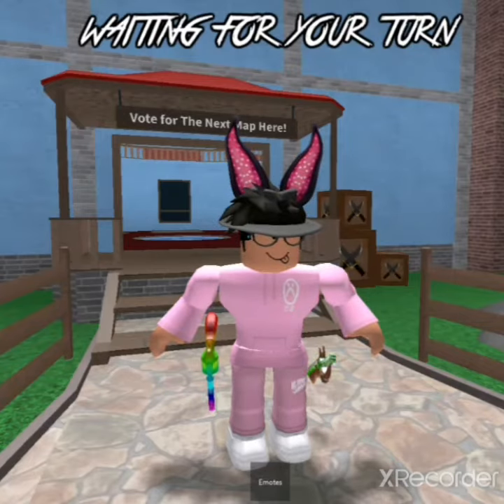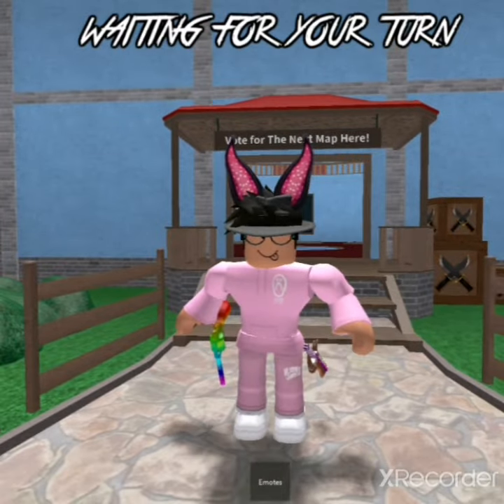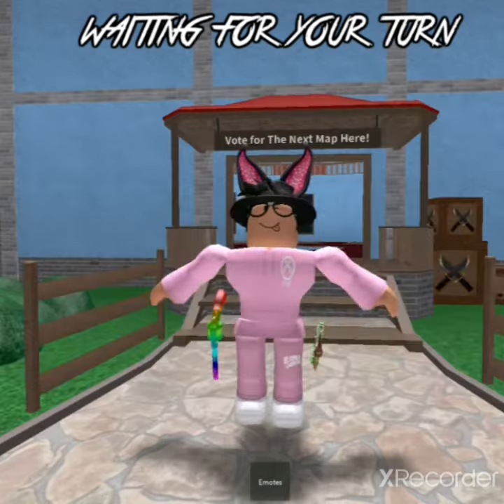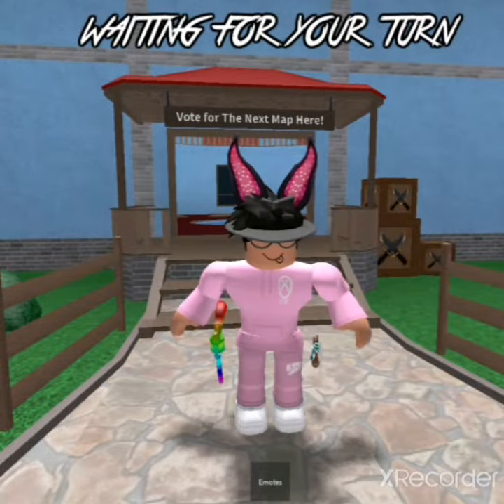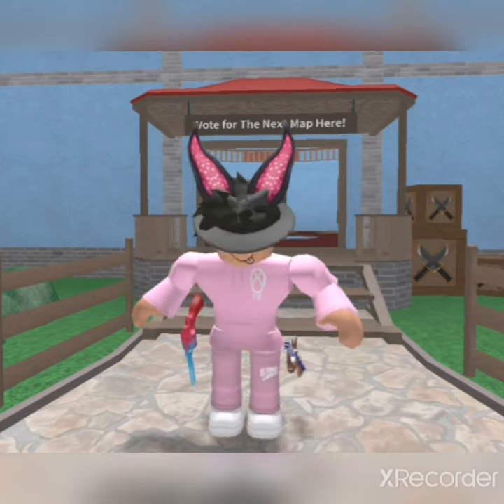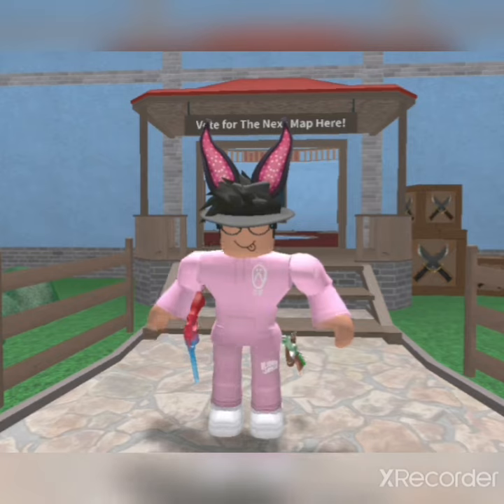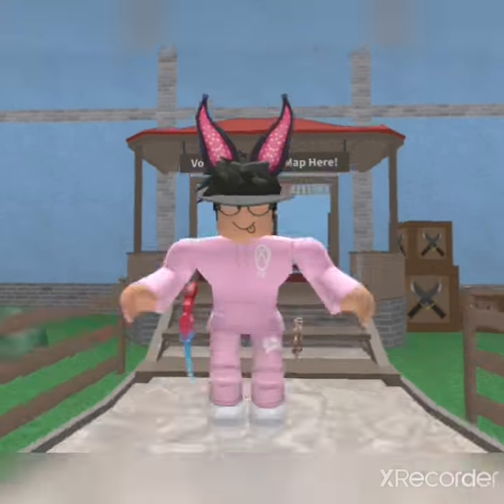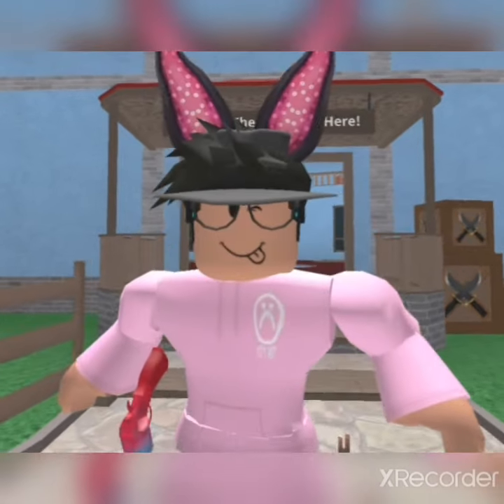My Murder Mystery 2 Evolution! Roblox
im still happy I got the chroma Gingerblade lol!
:D